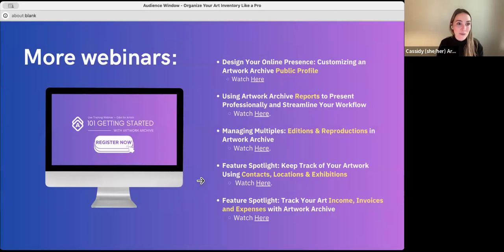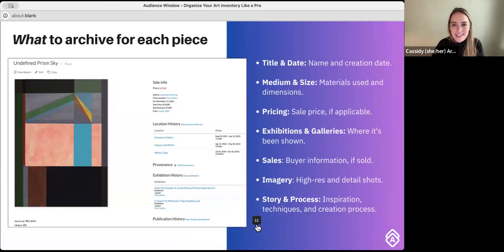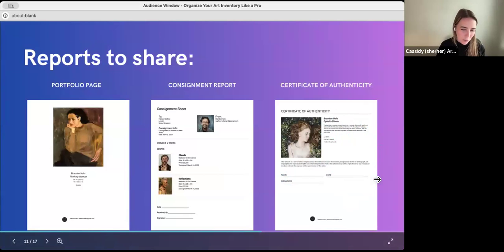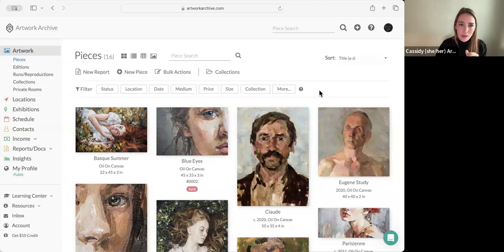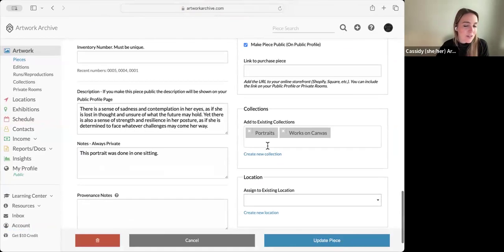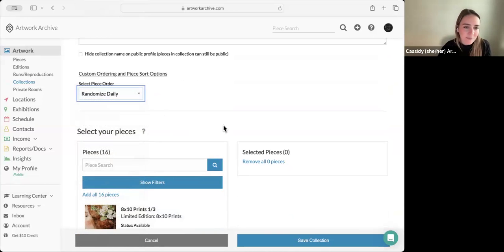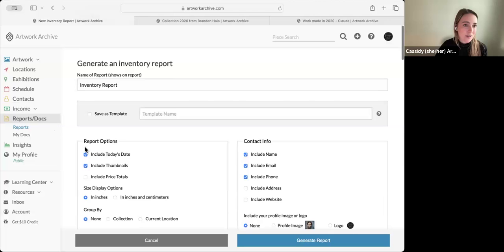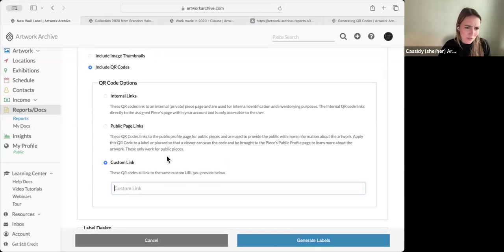Organize Your Art Inventory Like a Pro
Artists, it's time to take your Artwork Archive organization to the next level!

This informative webinar is designed to help you maximize your Artwork Archive account.

Discover powerful strategies for organizing your inventory, including tips on structuring Collections by medium, subject, or series, utilizing the Location Tracking feature for works across different studios or exhibitions, and optimizing search functionality to quickly find specific pieces. Learn how to make the most of Reports and which ones can streamline your workflow.

By the end of this session, you'll have the knowledge to elevate your inventory organization and transform it into a well-curated, easily navigable archive showcasing your artwork.